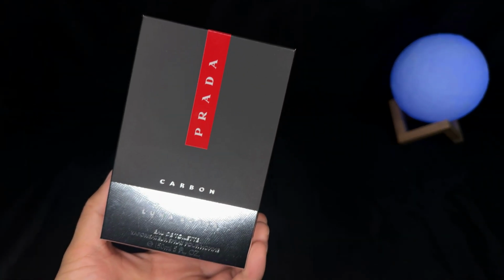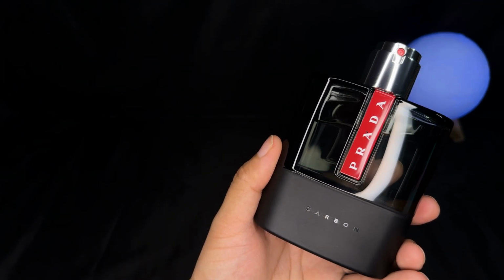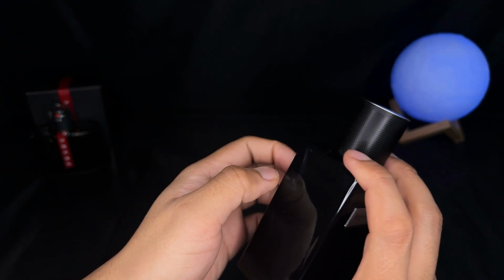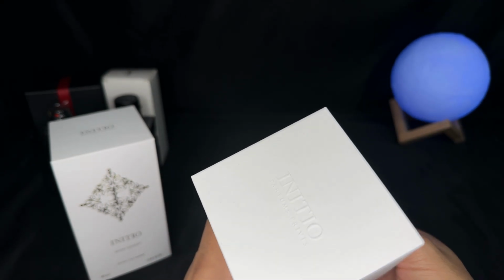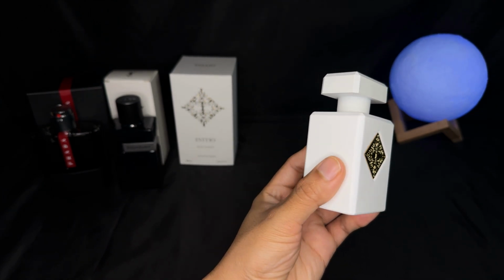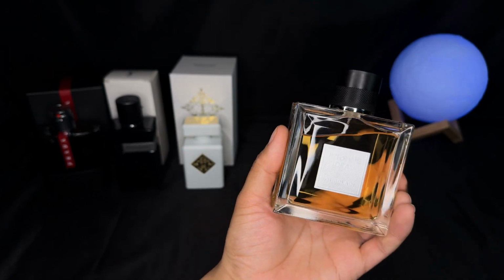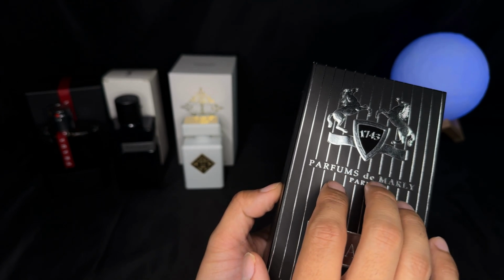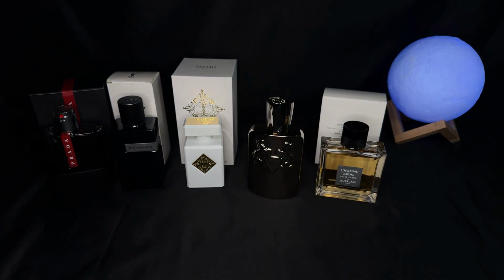ASMR My Most Complimented Fragrances/Colognes of 2023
These are the 5 most complimented fragrances in 2023 from my collection

00:00 Intro
01:41 Prada Luna Rossa Carbon
09:16 YSL Y EDP Intense
16:30 Initio Musk Therapy
26:58 Guerlain L'Homme Ideal EDT
36:12 Parfums de Marly Pegasus